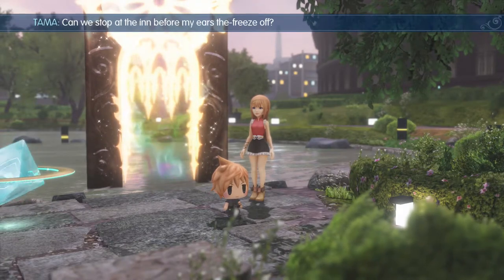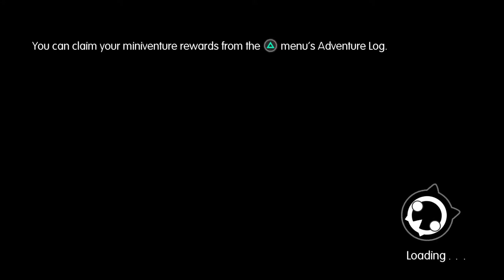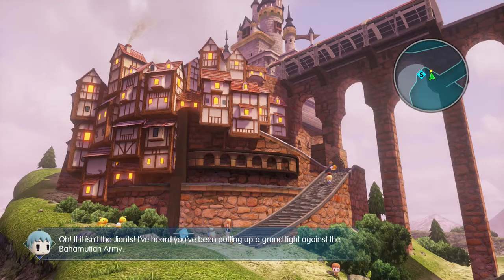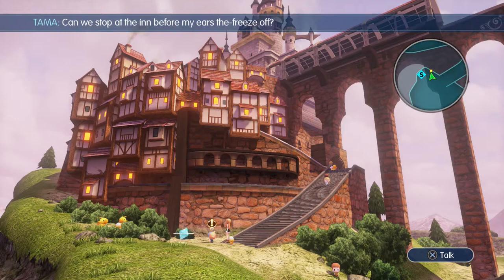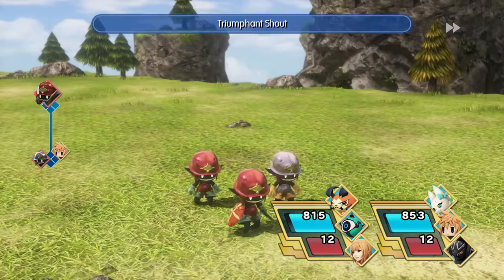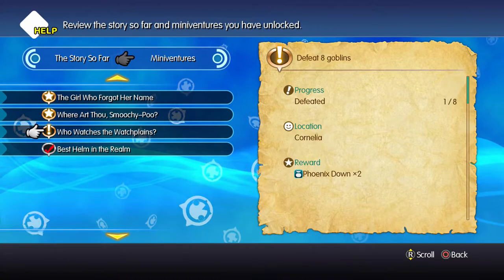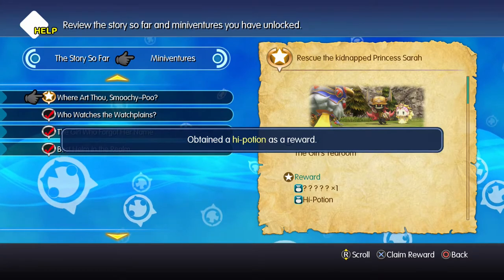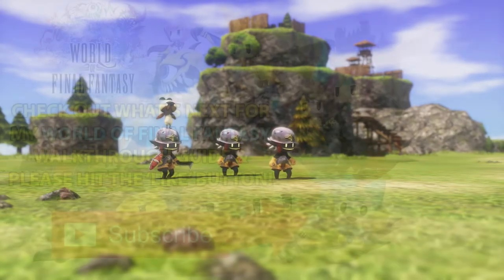World of Final Fantasy PS4, PC & Vita - Who Watches The Watch Plains? Miniventure Tutorial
Let's Play World of Final Fantasy
 - PS4, PC (Steam), Vita Walkthrough

Who Watches The Watch Plains? is our next Miniventure and involves slaughtering more Goblins!

The official strategy guide is either outdated or just flat out mistaken when it says this quest is available from Chapter 5. It actually is only possible to collect from the start of Chapter 6. I saw a few people asking about this so thought it worth mentioning :)

CAPTURE, CUSTOMISE AND EVOLVE! Embark on a magical journey with siblings Reynn and Lann as they explore the vast land of Grymoire to rediscover their past and save the future. With charming and stylised visuals, players will capture, customise and evolve iconic creatures by stacking them to form adorable yet strategic monster towers. The memorable legends of FINAL FANTASY come to life in this imaginative, colourful world as an epic story fit for the smallest of heroes unfolds.

Key Features:
★A New Twist on Classic Battles: master an all new battle system where players can utilise their captured monsters to create powerful towers of monsters to fight foes. Use the monsters´ size, element, and order effectively to win the battle!

★Capture, Customise and Evolve: strategise over endless customisation options by turning creatures into ability-boosting magicite, leveling and evolving them to gain new specialisations, or simply ride them to travel faster over the vast landscapes of this enchanting world.

★A World of Vertical Possibility: dive into vertically stacked dungeons and use creature abilities and magicite effects to get past obstacles and progress. In this world of stacking objects, the sky is truly the limit!

Tues - 2:30pm
Sat - 2:30pm

Here are some of my completed Final Fantasy walkthroughs I believe you will enjoy:

Fuzz